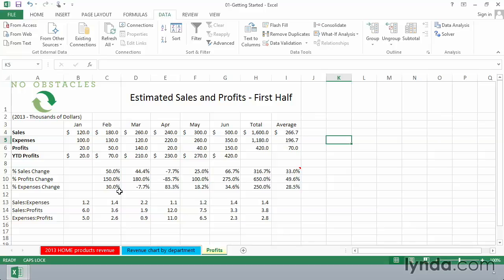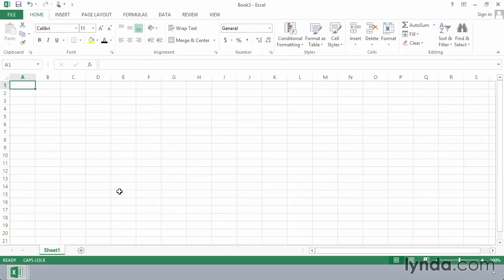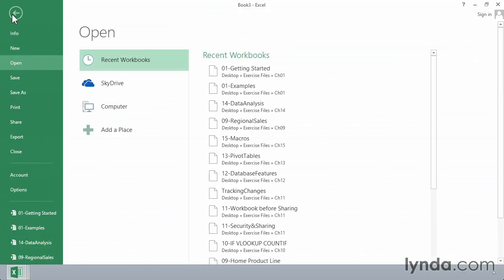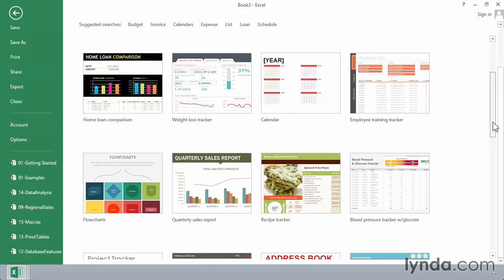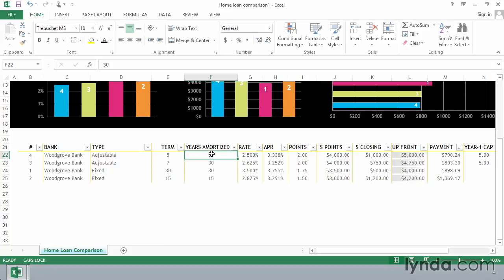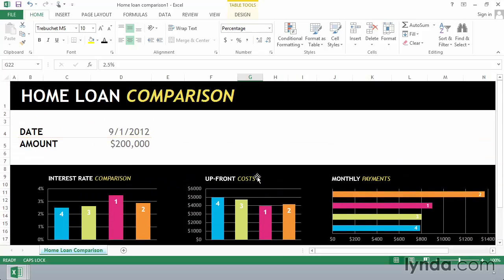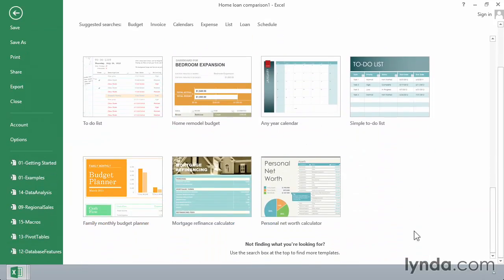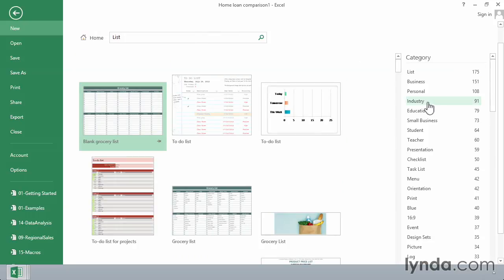1 Getting Started with Excel 2013 Creating new files